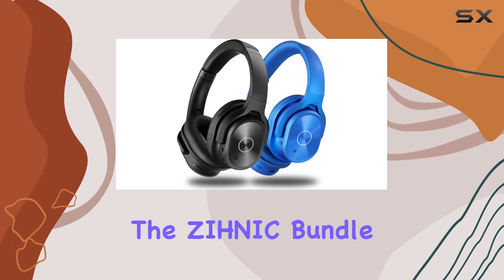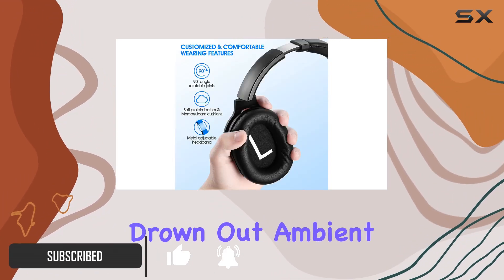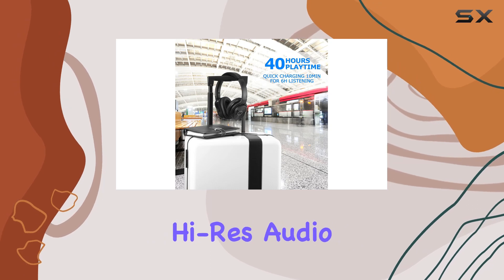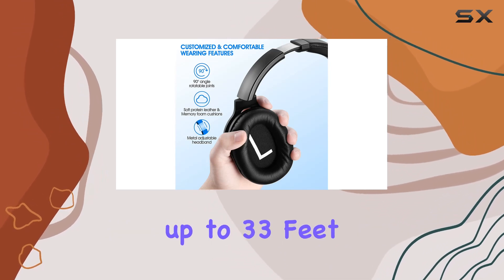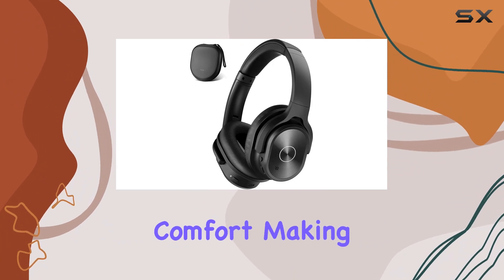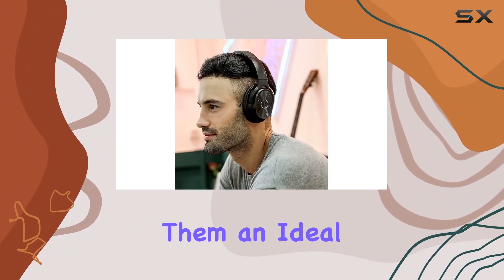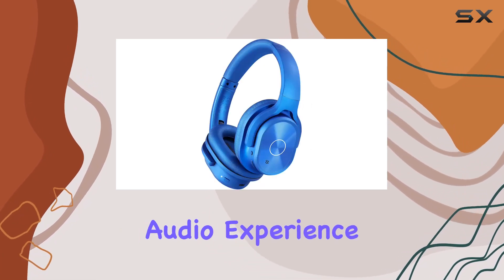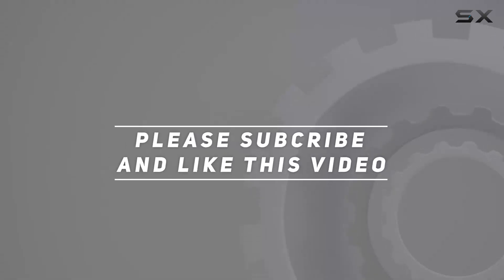ZIHNIC 2 Items,1 Black Active Noise Cancelling Headphones Bundle with 1 Blue Bluetooth Wireless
0:00 Intro
0:06 Review

Things that we mentioned in this video:
ZIHNIC 2 Items,1 Black : B09YRRNN6P